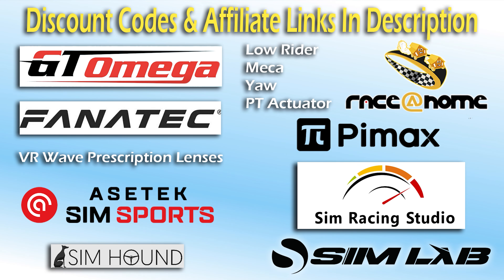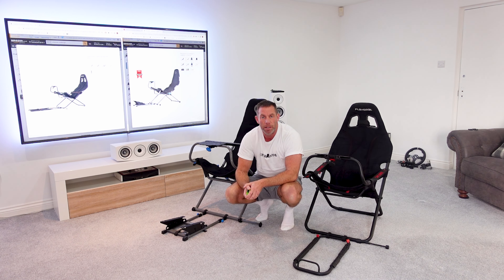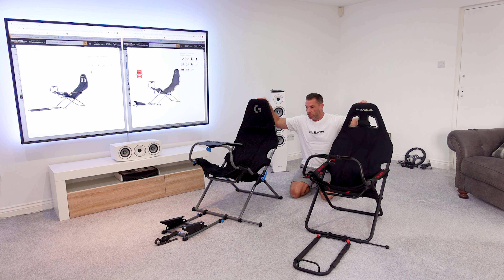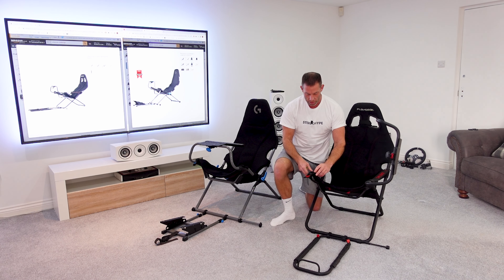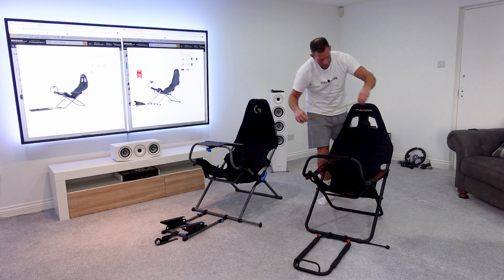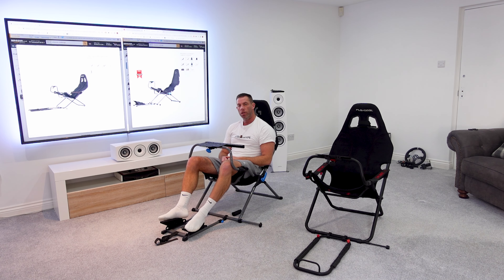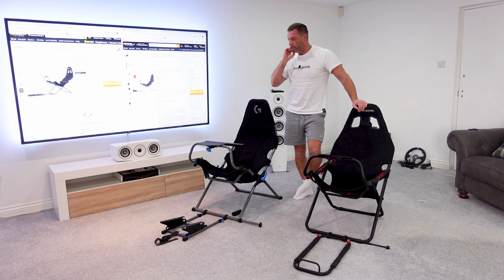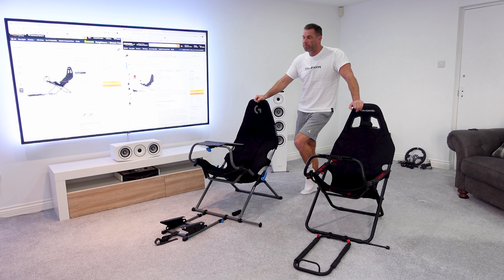OG Playseat Challenge VS Playseat Challenge X Logitech G Edition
Comparing the OG Playseat Challenge to the new Playseat Challenge X Logitech Edition, whats changed?